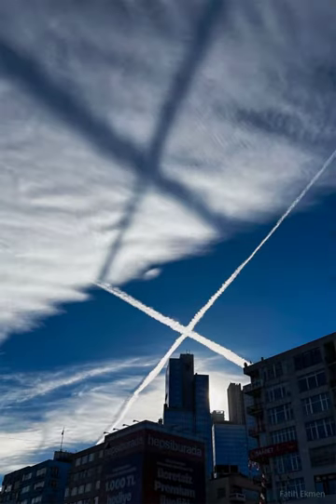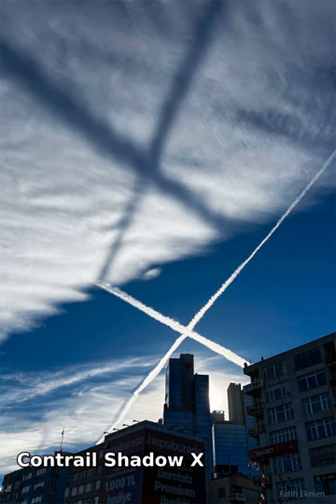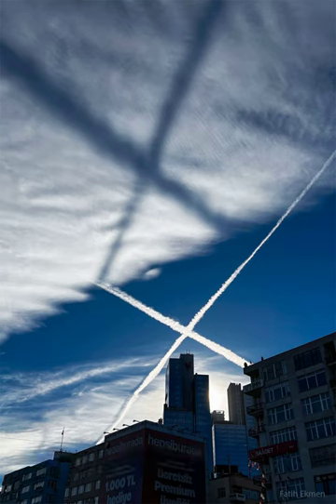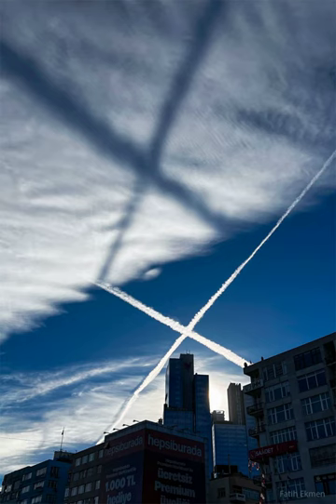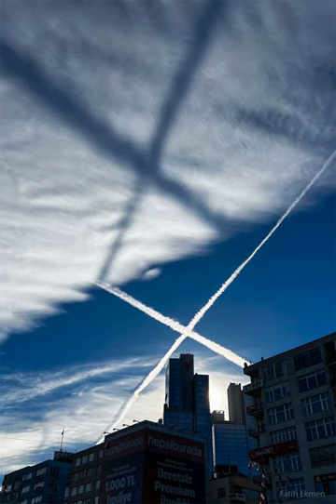Contrail Shadow X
What created this giant X in the clouds? It was the shadow of contrails illuminated from below. When airplanes fly, humid engine exhaust may form water droplets that might freeze in Earth's cold upper atmosphere.  These persistent streams of water and ice scatter light from the Sun above and so appear bright from below. On rare occasions, though, when the Sun is near the horizon, contrails can be lit from below.  These contrails cast long shadows upwards, shadows that usually go unseen unless there is a high cloud deck. But that was just the case over Istanbul, Türkiye, earlier this month. Contrails occur all over planet Earth and, generally, warm the Earth when the trap infrared light but cool the Earth when they efficiently reflect sunlight. The image was taken by a surprised photographer in the morning on the way to work.

Image Credit & Copyright:
Fatih Ekmen